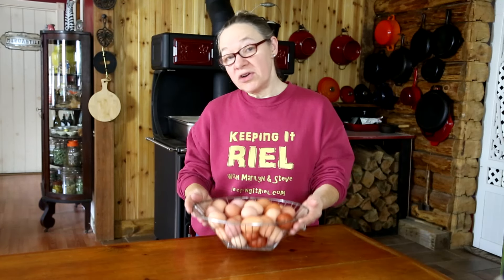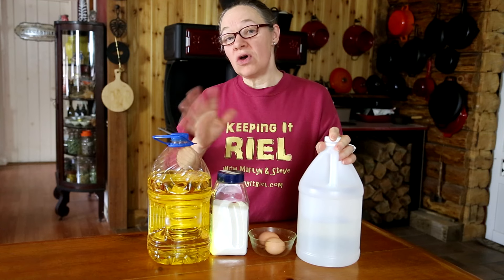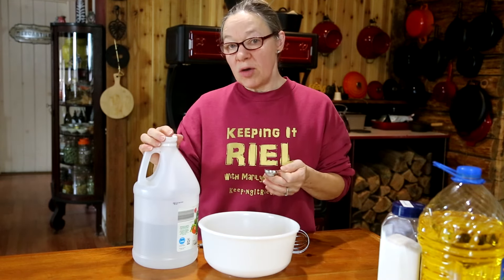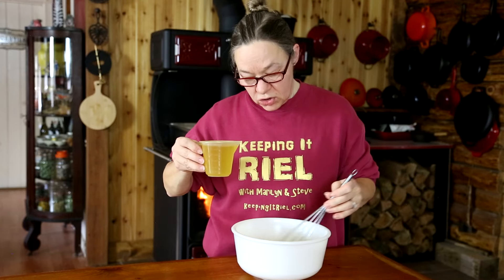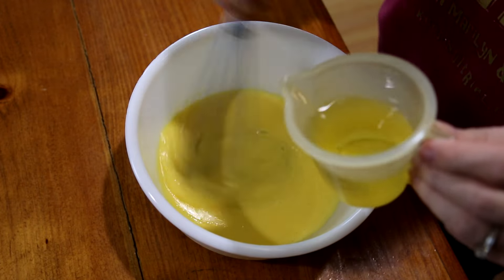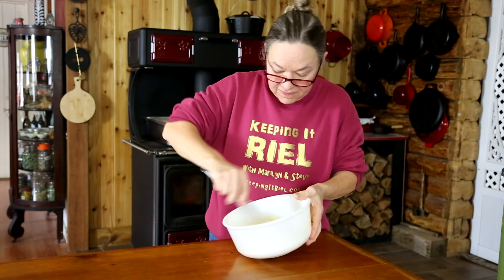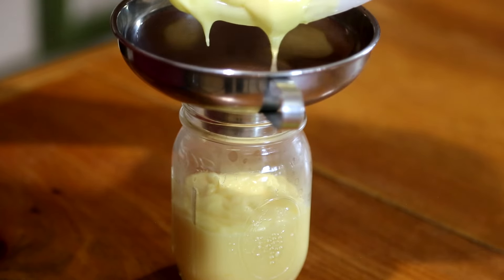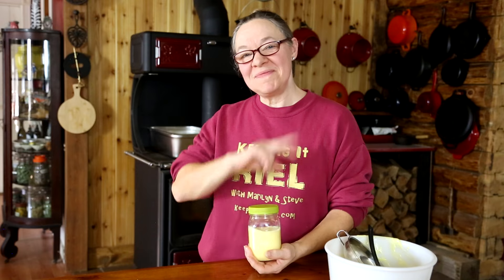Simple 4 Ingredient Homemade Mayonnaise Recipe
This simple 4 ingredient mayonnaise is great by itself or as a base for your creative palate. It’s quick and easy to make, let’s you control the ingredients and a money saver!

We’ve all become accustomed to picking up what we need at the grocery store; it’s quick and easy but rising prices and ingredient concerns are changing the way we think about those items.  I’m on a mission to make as much as I can with what I have from scratch.  This simple mayonnaise is a great example of something quick and easy to make with just simple ingredients most of us have on the shelf.   A few tips for this recipe is to use room temperature eggs, a neutral flavored oil and to add your oil VERY slowly.  This is a great mayonnaise as is but can be altered by adding mustard, garlic, dill to it to add extra flavor.  Refrigerate your mayonnaise and it should last 3 to 7 days.

* Heat Resistant Grilling / Oven Gloves
* Digital Cooking Probe Thermometer
* Stainless Steel Canning Funnel Set